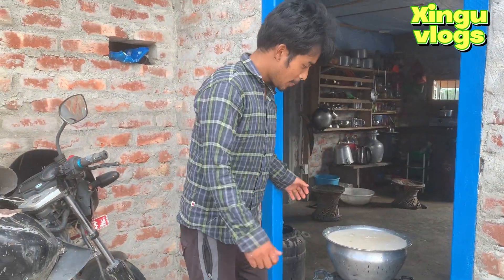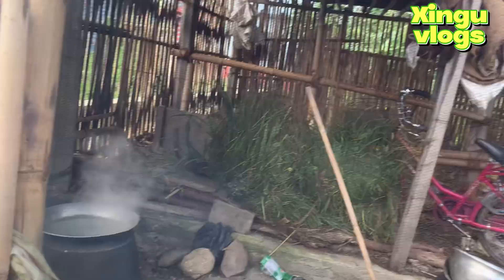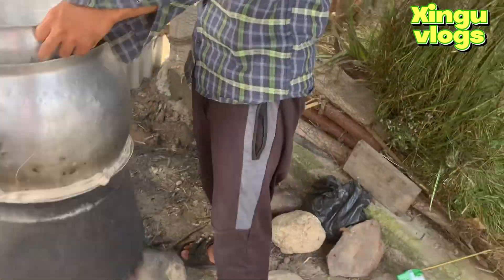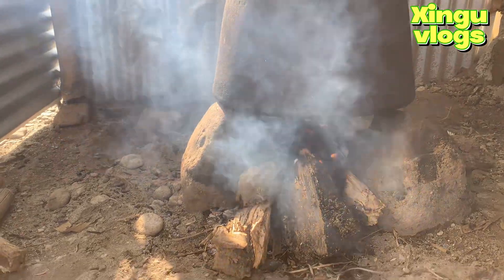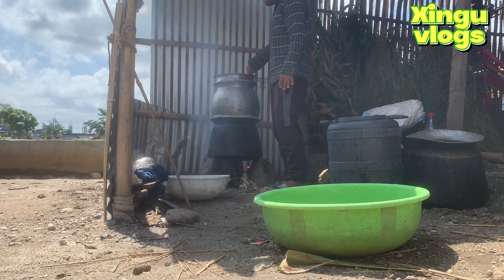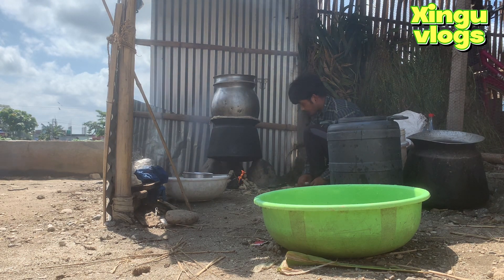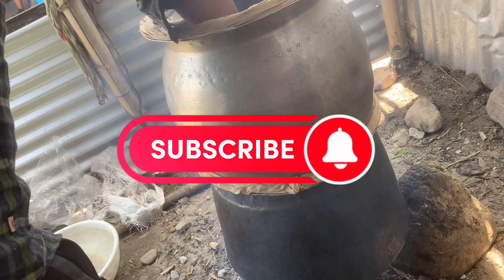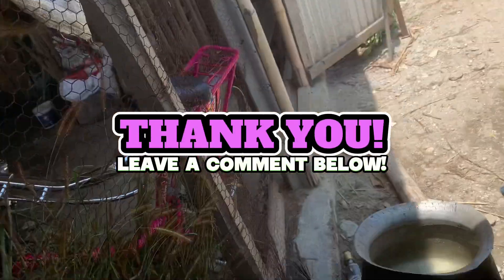Rakshi (रक्सी)बनाउने तरिका Nepali wine making process full video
Rakshi रक्सी बनाउने तरिका
nepali wine making process
nepali wine
Rakshi जाड बनाउने तरिका